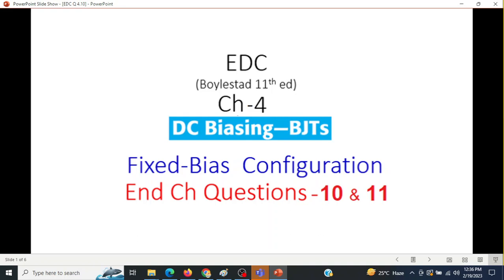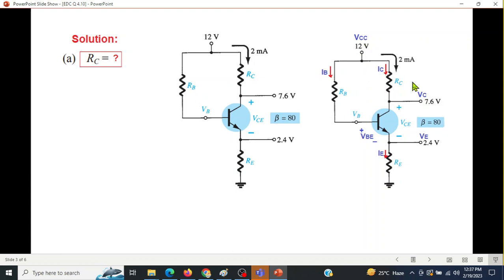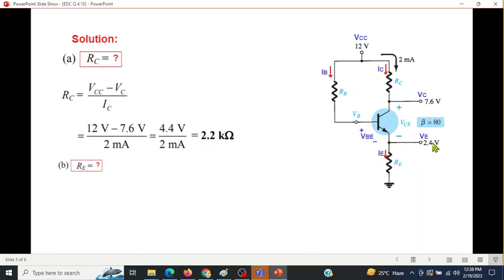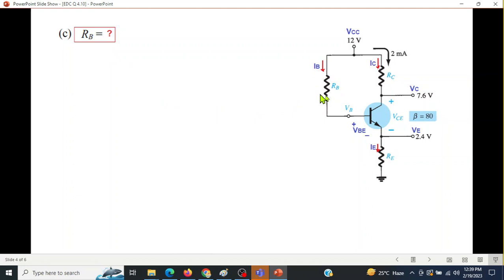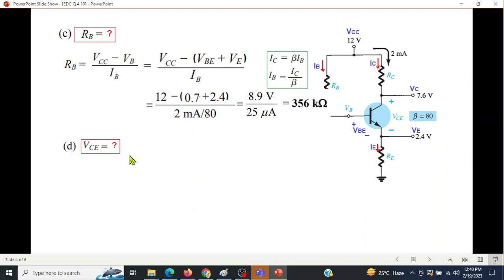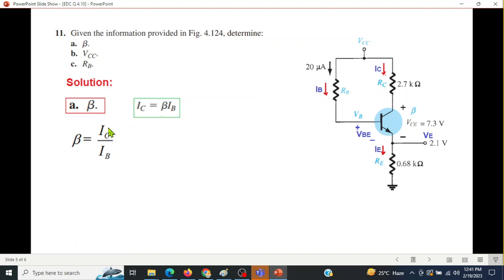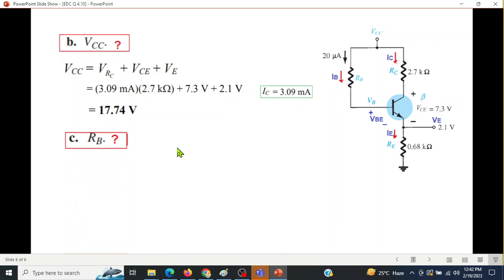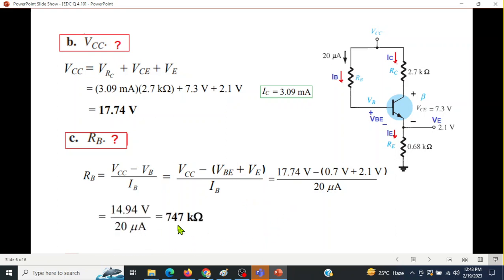(English)EDC(A) Q4.10 & 4.11 || Emitter Bias || DC Bias of BJT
End Ch Question 4.10 & 4.11 (English) || EDC 4.4 (Boylestad)

Q 10: Given the information provided in Fig. 4.123 , determine:
a. R C .
b. R E .
c. R B .
d. V CE .
e. V B .
 Q 11: Given the information provided in Fig. 4.124 , determine:
a. b.
b. V CC .
c. R B .